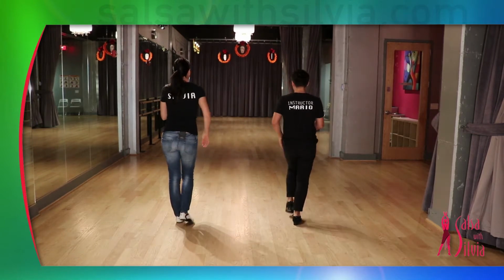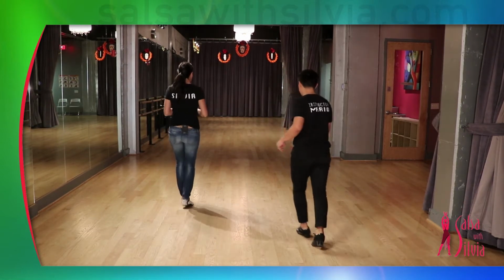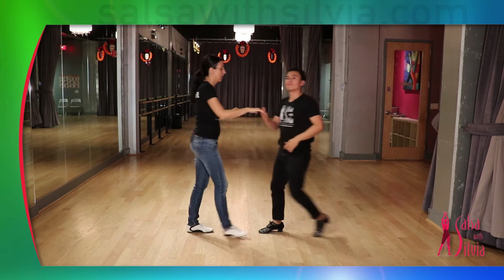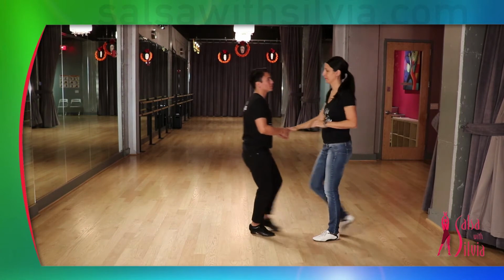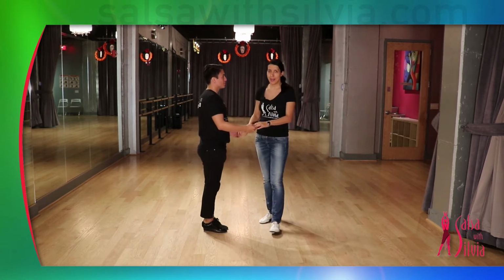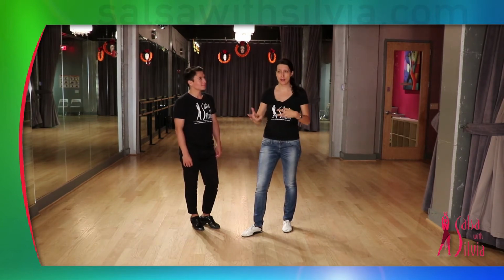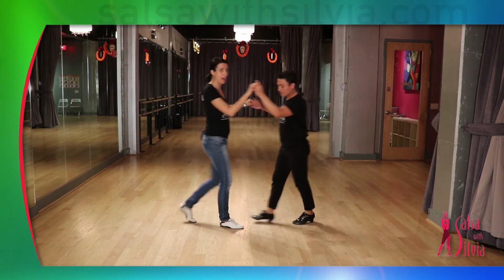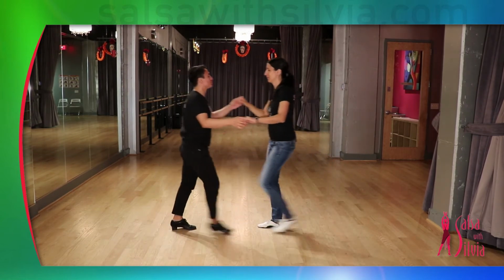WEEK 4 INTERMEDIATE LEVEL 1: Review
In these videos we go through the core material that we cover during the 4-week Salsa series at the Salsa With Silvia Dance Studio. Of course we cover a lot more in the actual classes but these videos will give you the fundamentals and will help you refresh what you've learned in class.